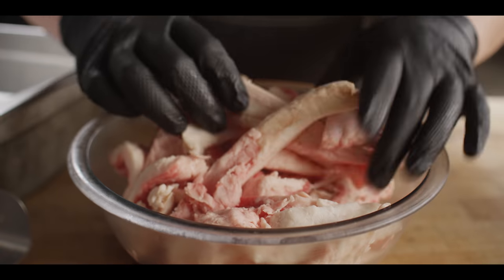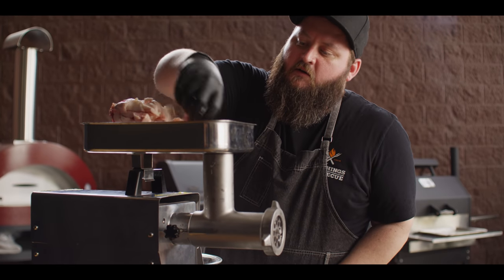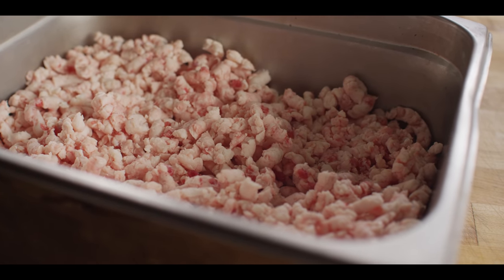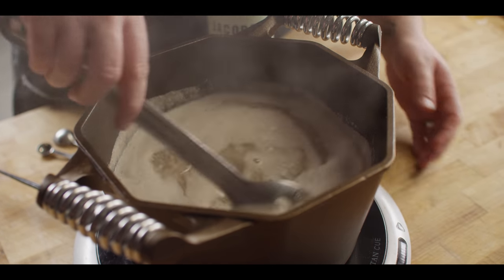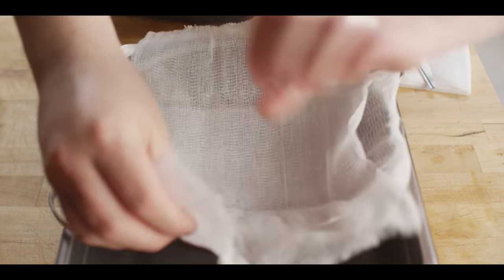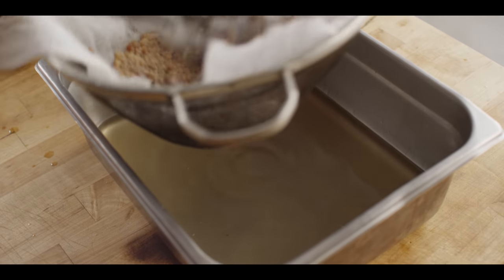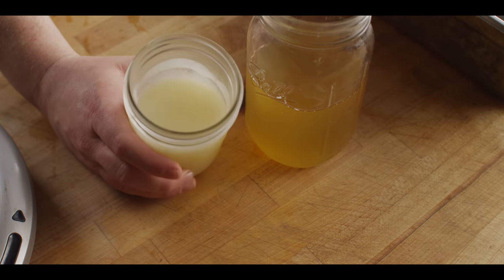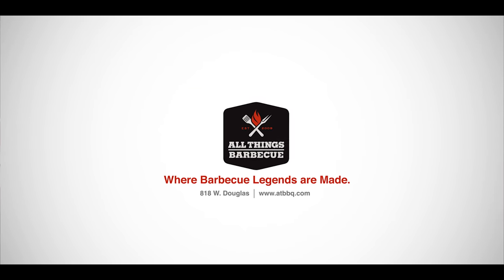How to Make Beef Tallow From Brisket Trimmings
Chef Tom shares his technique for turning brisket trimmings into valuable beef tallow.